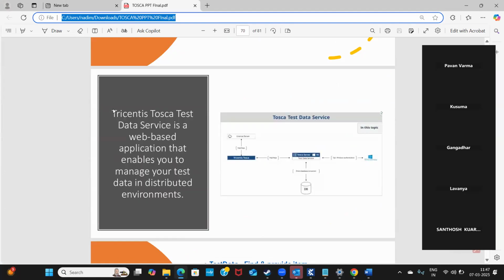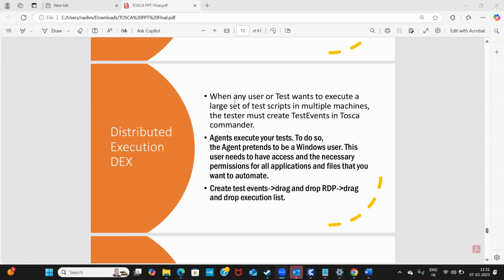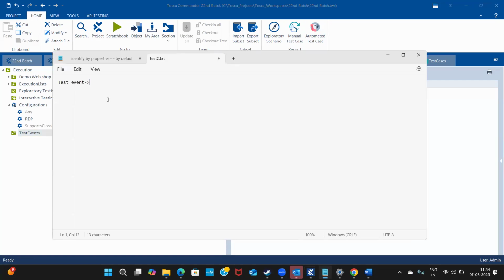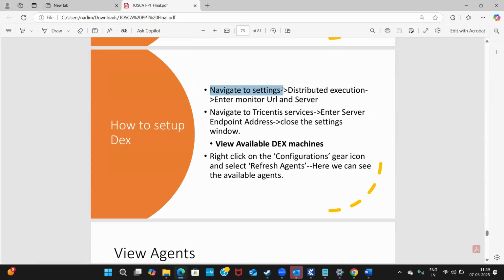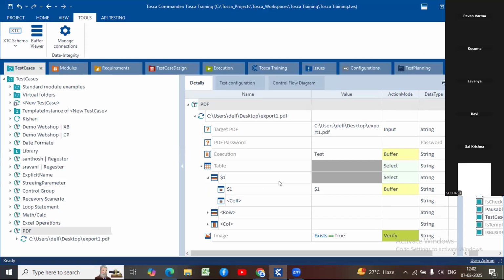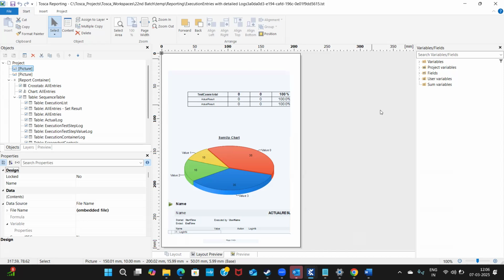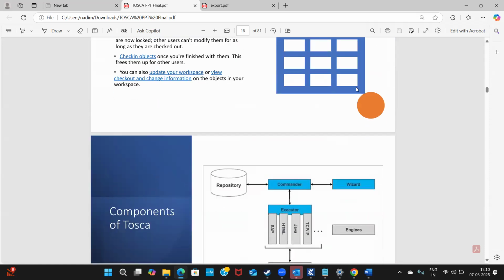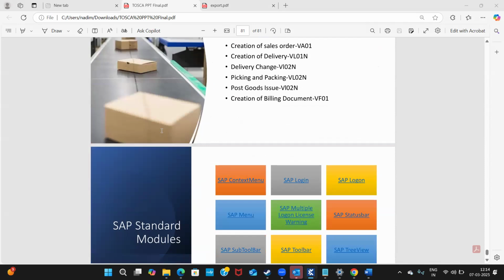17 April 2026